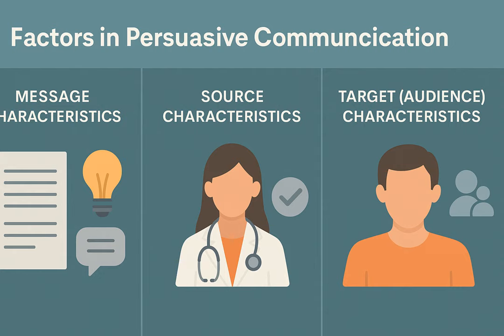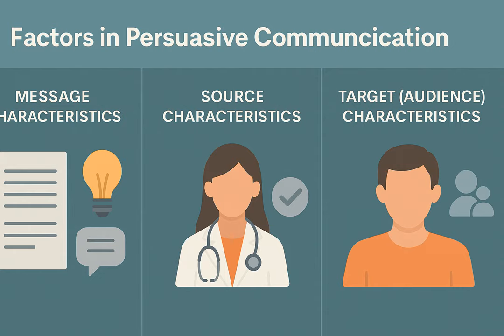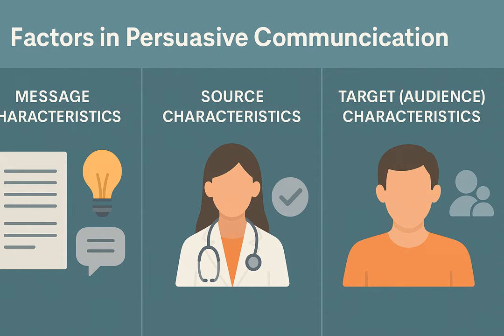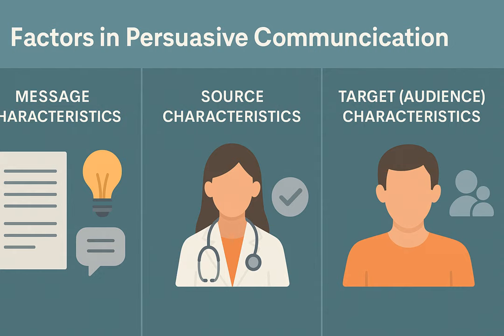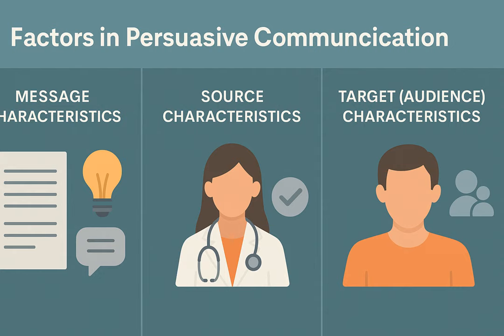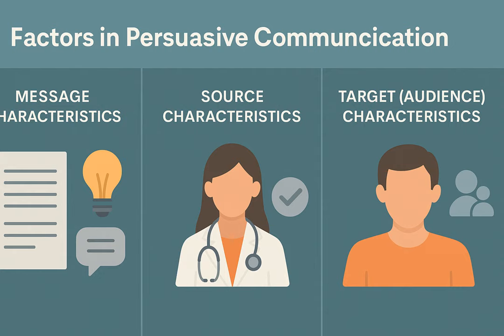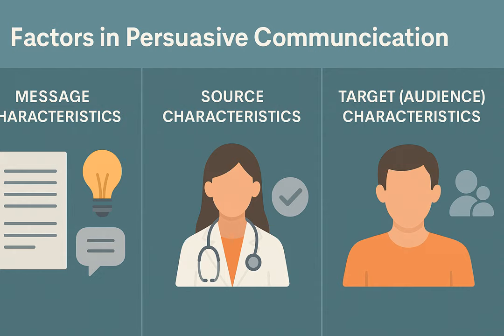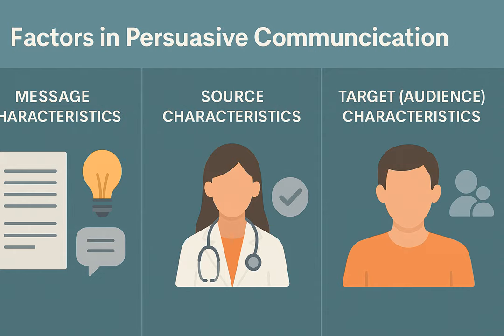How We Learn by Watching Others | Observational Learning & Attitude Change | MCAT Psych Pulse Ep. 8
This episode of MCAT Psych Pulse explores observational learning, mirror neurons, and theories of attitude change including the Elaboration Likelihood Model and Social Cognitive Theory—essential content for the MCAT psychology section.

🎧 MCAT Psych Pulse: Episode 8“Learning by Watching: Observational Learning and Attitude Change Explained”

In this high-yield episode of MCAT Psych Pulse, host Jennie joins forces with cognitive neuroscientist Dr. Jordan Carter to break down two foundational areas of psychology: observational learning and attitude change—topics every MCAT student must master.

🔍 What You’ll Learn in This Episode:

🧠 Observational Learning:

We start with the fundamentals of observational learning—also known as modeling—where behavior is acquired not through direct experience, but by watching others. Dr. Carter explains how Albert Bandura's Bobo Doll Experiment revolutionized our understanding of imitation and aggression.

We explore:

* Mirror neurons and their role in vicarious learning and empathy

* Real-life examples, such as children mimicking adult speech and behavior

* How observational learning applies to social norms and moral development

💬 Attitude and Behavior Change:

The second half of the episode tackles how attitudes form and change, a critical component of behavior.

We unpack:

* The Elaboration Likelihood Model (ELM): Learn the difference between the central and peripheral routes to persuasion—and when each is most effective

* Social Cognitive Theory: Understand how personal, behavioral, and environmental factors interact to influence behavior and belief systems

* Influencing factors: credibility, attractiveness of the source, emotional appeal, and message clarity

Dr. Carter also discusses how these theories are applied in:

* Public health campaigns (e.g., anti-smoking ads)

* Clinical therapy (e.g., cognitive restructuring in CBT)

* Social influence (e.g., peer pressure, authority figures)

🎯 Why This Matters for the MCAT:

The MCAT doesn't just test definitions—it evaluates your ability to apply psychological theories in real-world contexts. Understanding how we learn socially and change behavior helps future physicians recognize the root of patient noncompliance, social behaviors, and public health challenges.

From vicarious reinforcement to attitude inoculation, this episode equips you with the terminology, mechanisms, and examples needed to ace MCAT psychology questions.

🎙️ Listen now and explore how watching others shapes who we are.

📚 MCAT Psych Pulse is produced by MD Talk: Health and Fitness.

This is a public episode. If you'd like to discuss this with other subscribers or get access to bonus episodes,